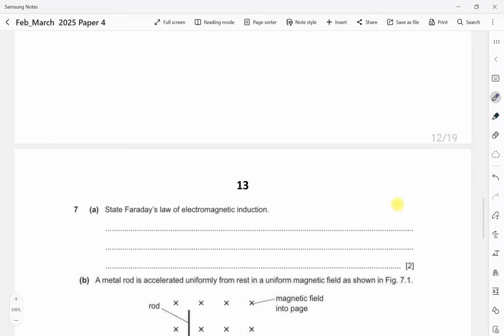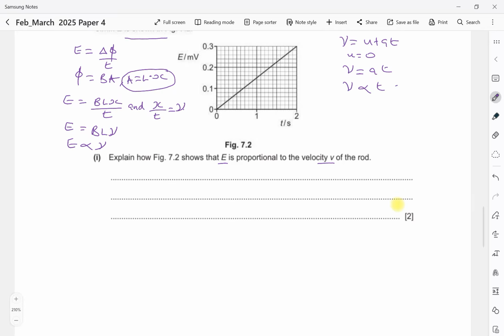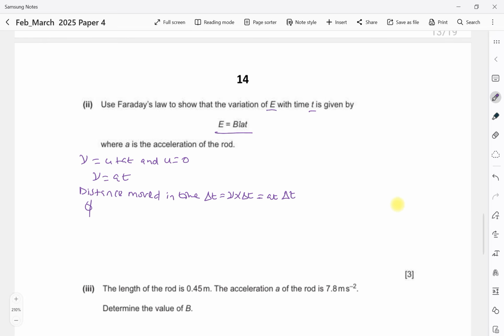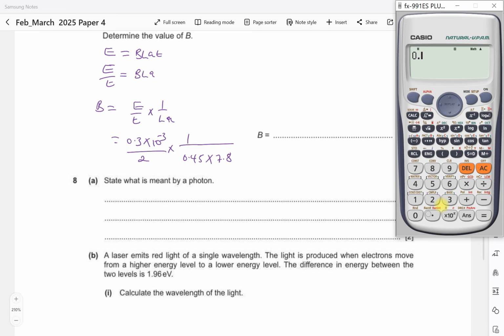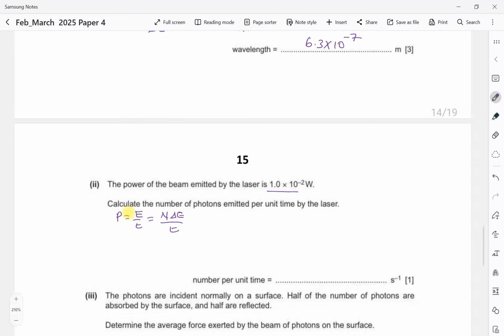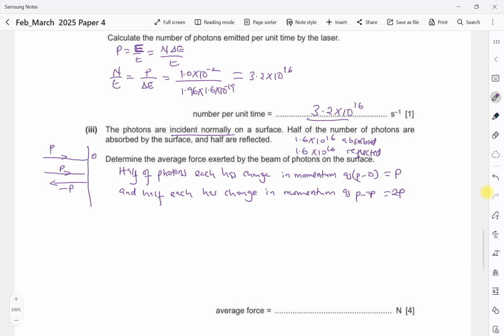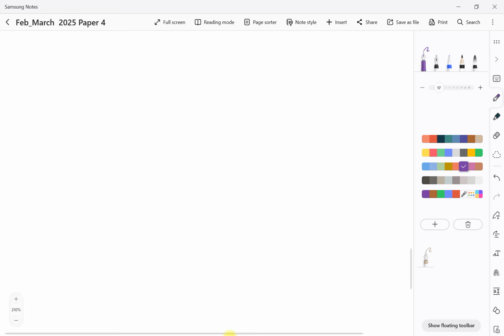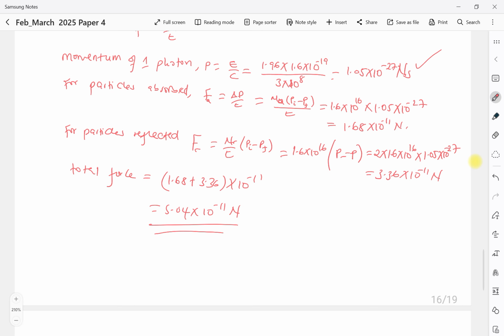Part 4: Feb/March 2025 Physics 9702 Paper 42 [Qns 7 to 8] education #science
This video will help you understand the concepts which were examined in Physics 9702    [Paper 42 of FEBRUARY/MARCH 2025].
Download  the complete question paper from the website and use it to understand the solution